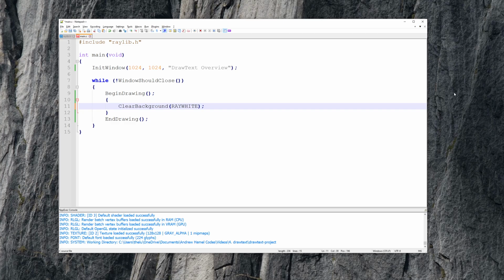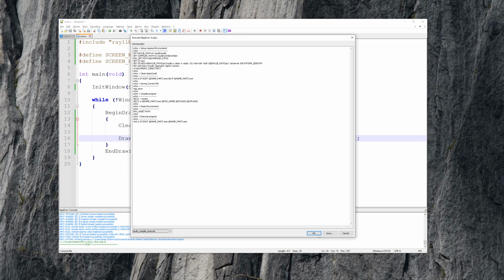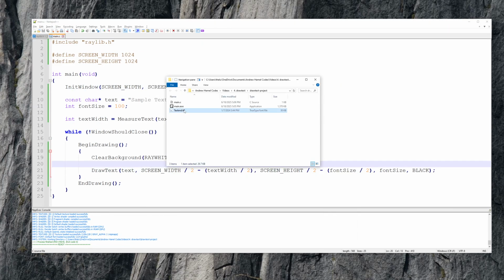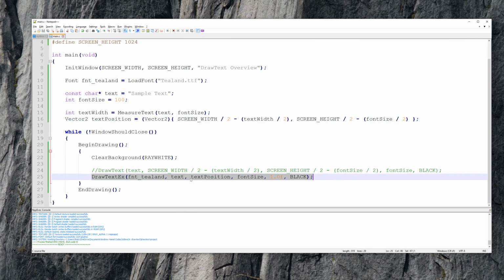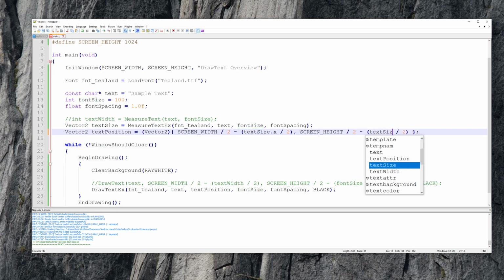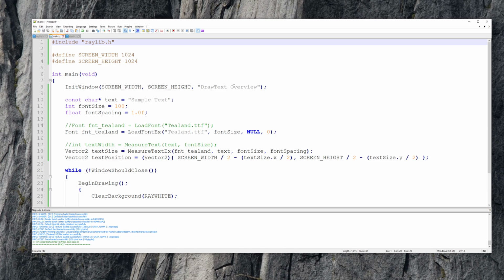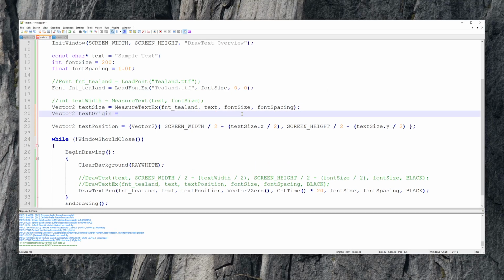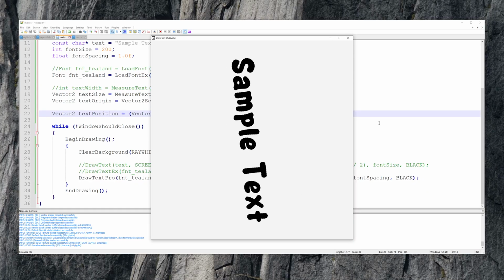raylib Text Overview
A brief overview on the basic Text Drawing functions provided in Raylib. For more advanced text drawing techniques, these basic functions can be used as a building block.

If you didn't see my Notepad++ video on how to set up a raylib project in Ray's favorite editor, check it out here:

0:00 DrawText
1:31 Centering Text
2:28 Use a Custom Font
3:57 Custom Font Issues
6:27 DrawTextPro